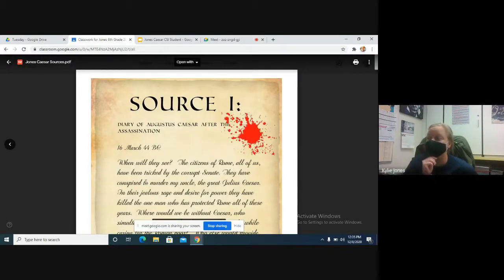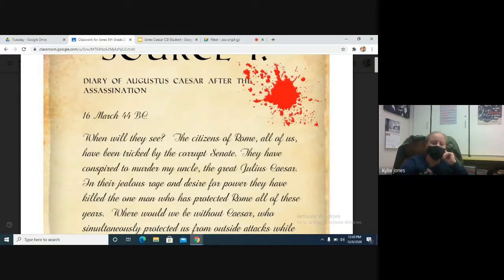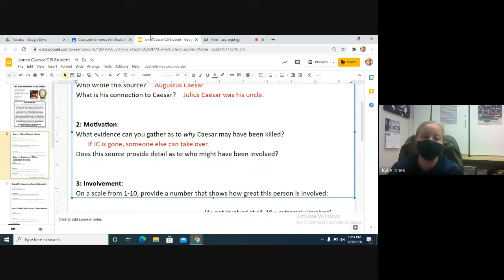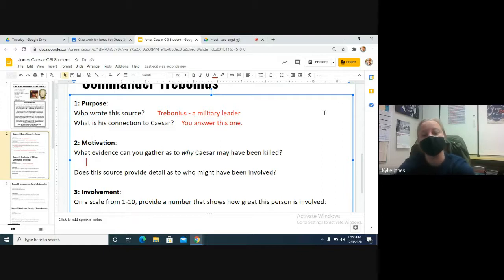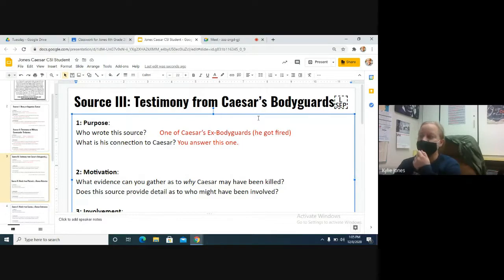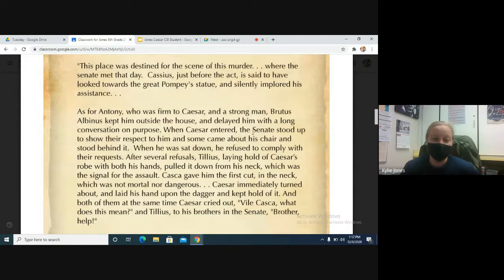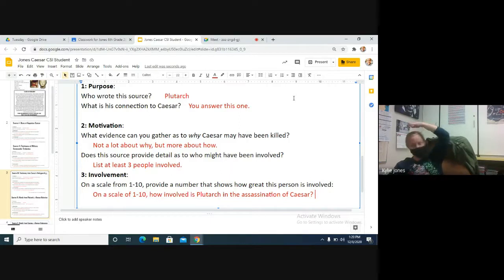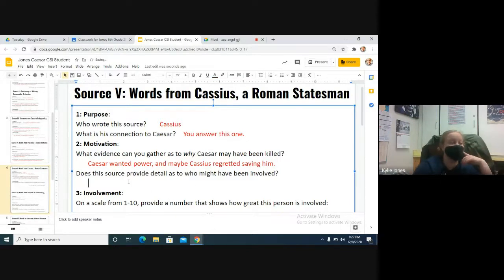Julius Caesar CSI Part 1 Live Lesson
In this lesson, we start our Julius Caesar CSI assignment.